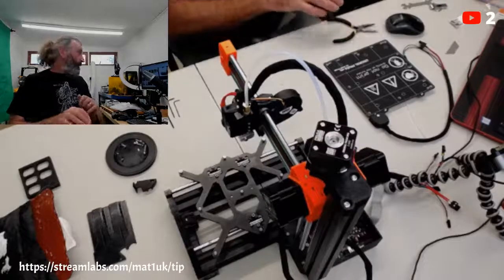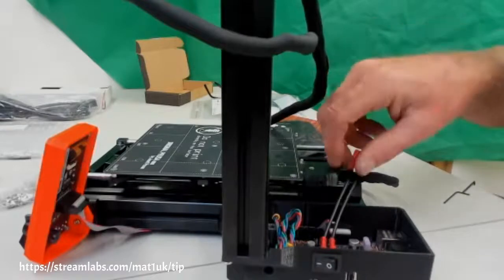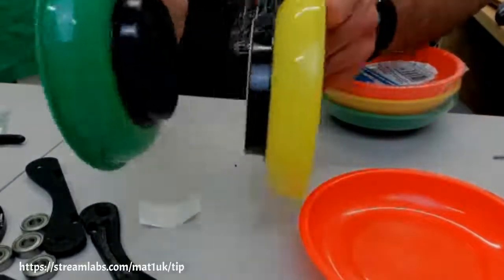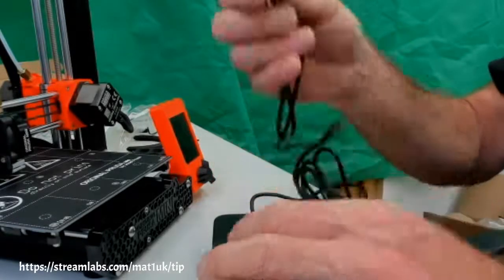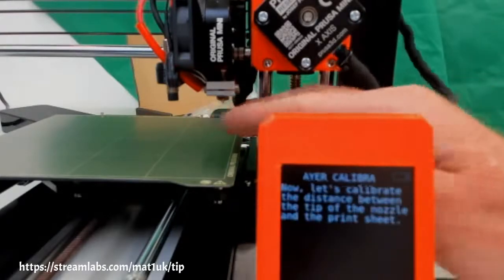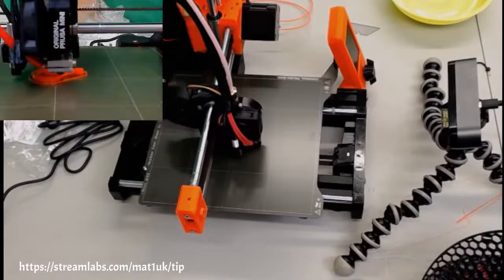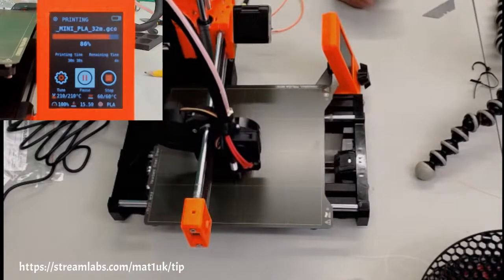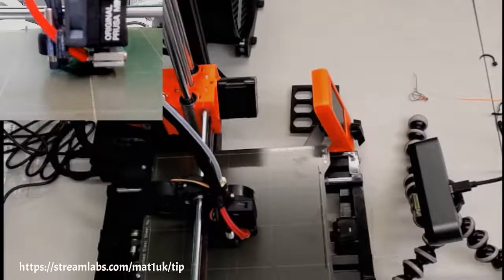Prusa Mini+ Kit Live Build Part 3